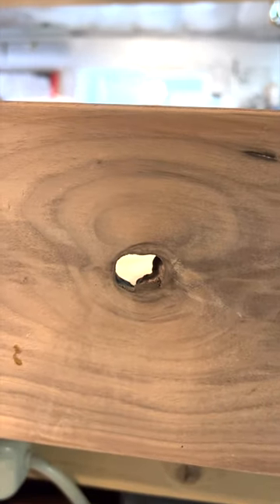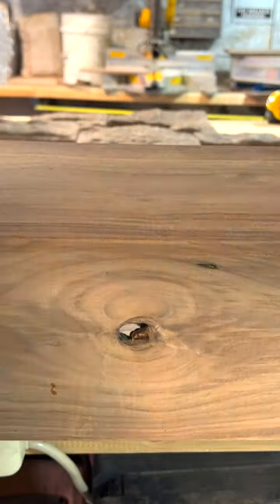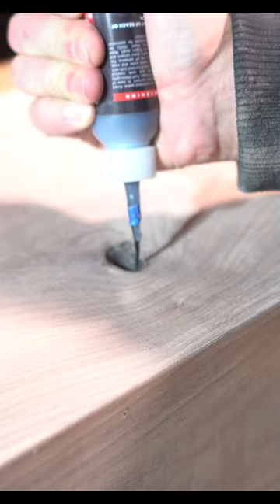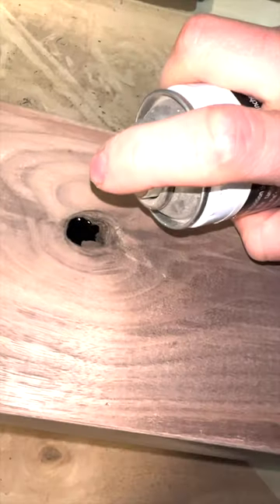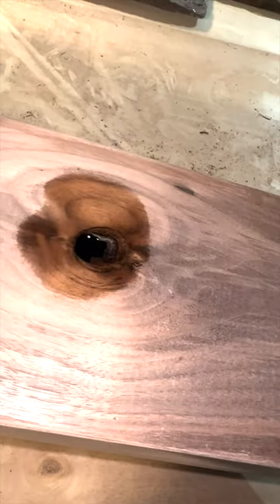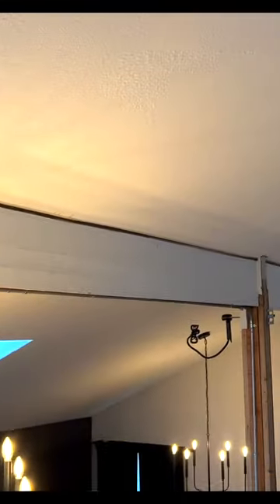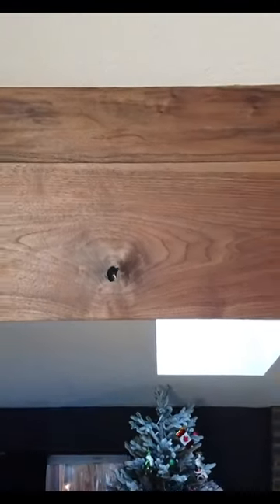Easy and Stylish Knot Hole Fill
This DIY wood hole filling tutorial is all about how to easily fill a knot hole with style.